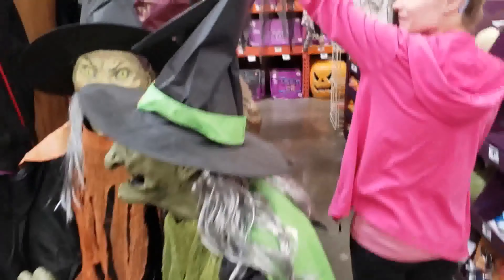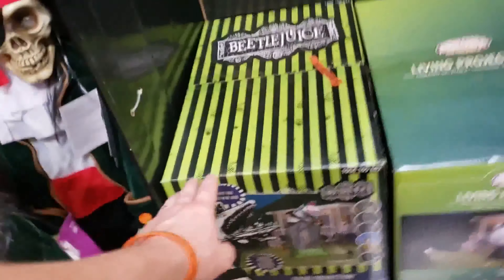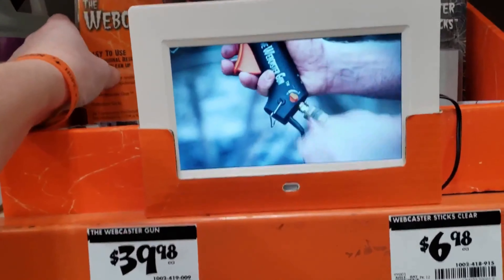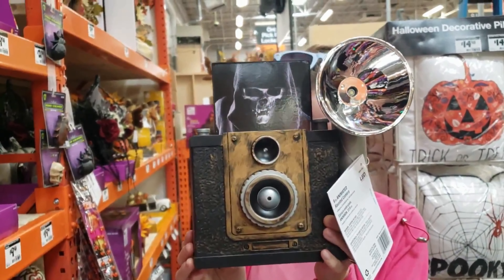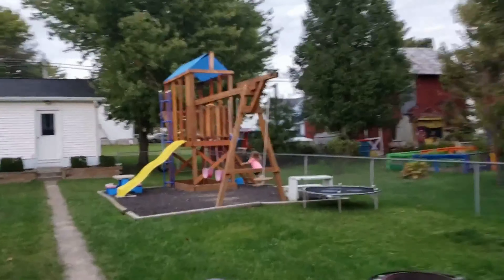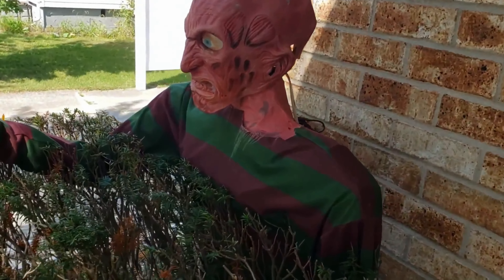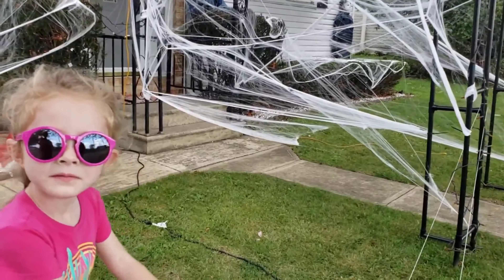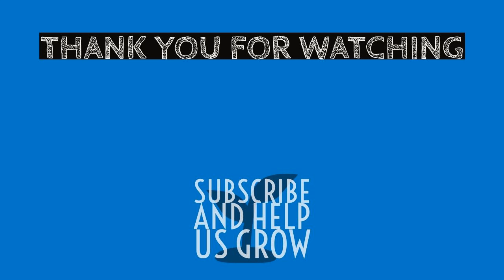Our Kids Hate My Halloween Decorations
My wife and I did some Halloween shopping together. I also added some cool clips of some spiders and how the Halloween decorations are coming. The kids were not impressed though.